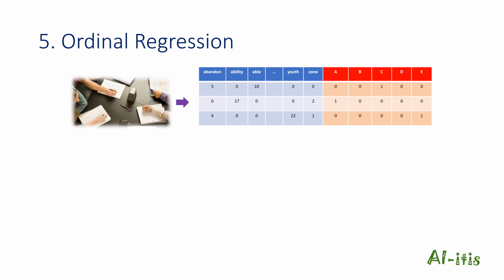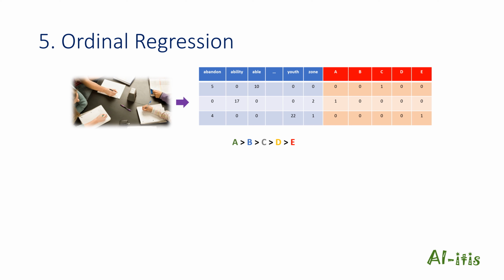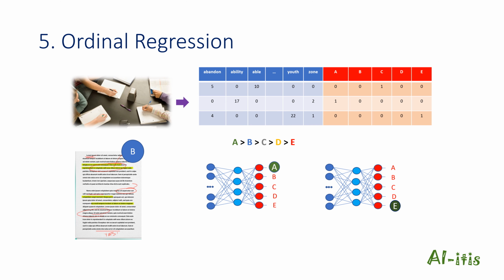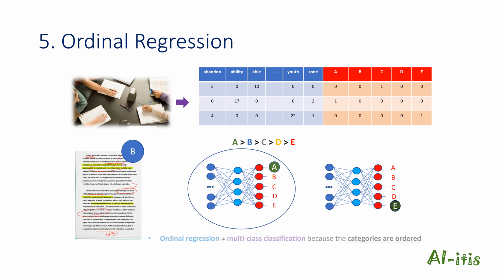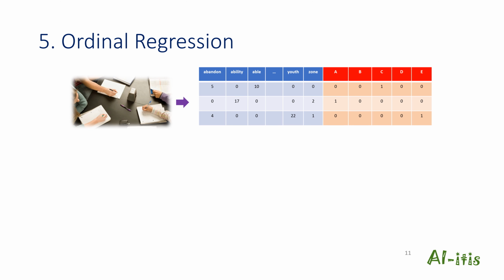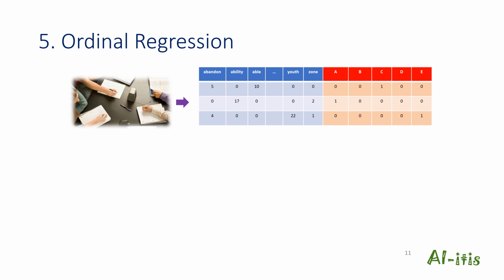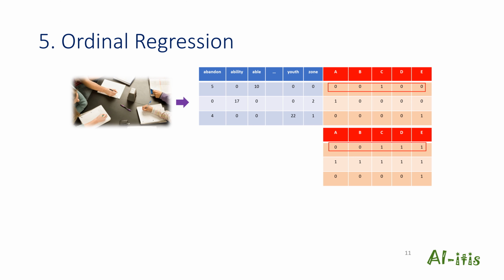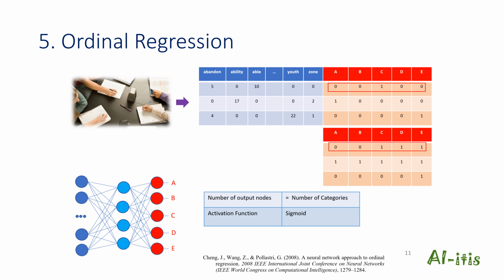Ordinal Regression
Ordinal regression is an important type of supervised machine learning task, which has properties of both classification and regression tasks. The ordinal regression is different from the multi class classification since the classes are ordered. The ordinal regression task is different from a regression task since in ordinal regression the output is discrete and finite.